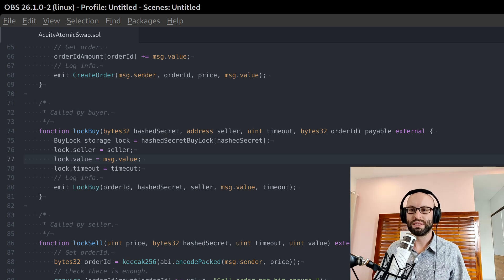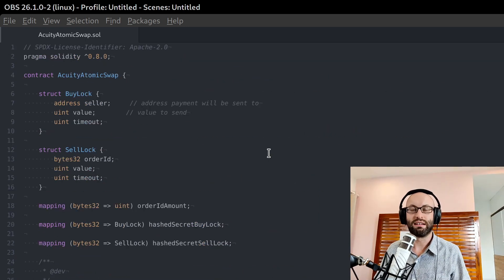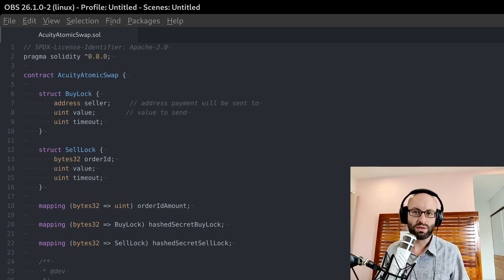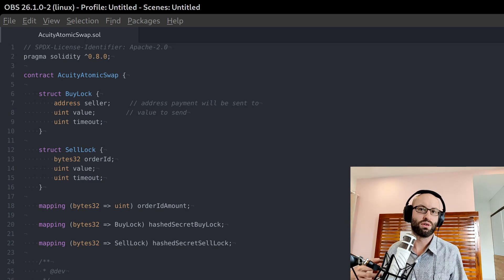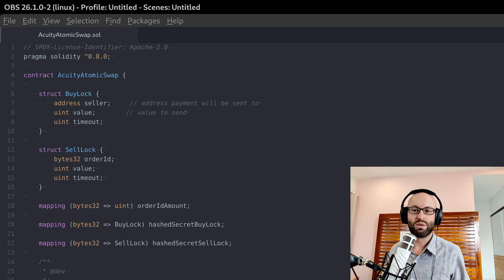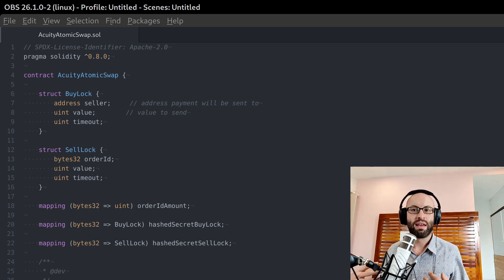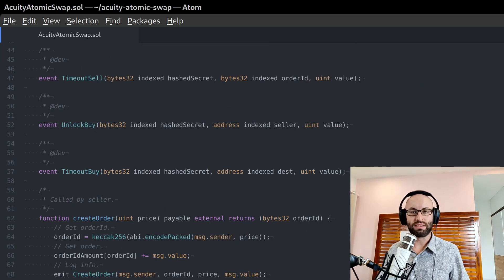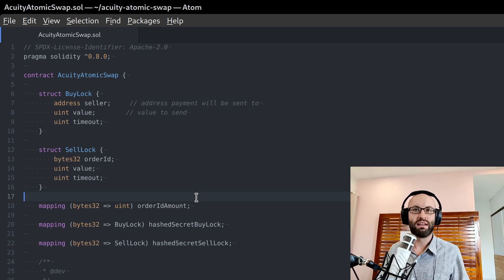Deep dive into Acuity's Atomic Swap Solidity smart contract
In this video Acuity founder performs a deep dive into the Solidity smart contract that powers the upcoming atomic swap exchange to enable decentralized trading between ACU and ETH.

Acuity is a fully decentralized social publishing platform built on Polkadot.